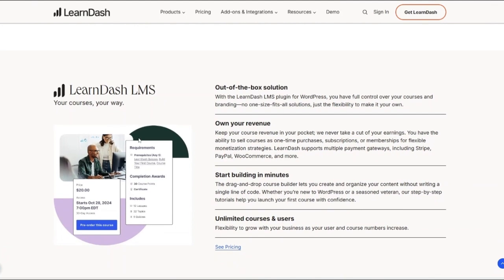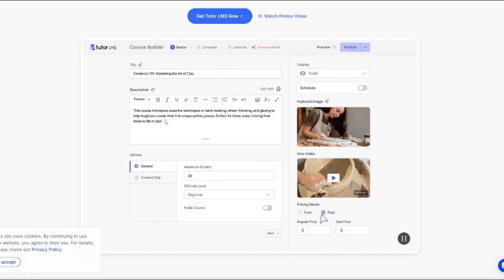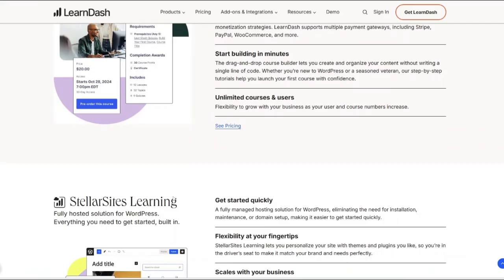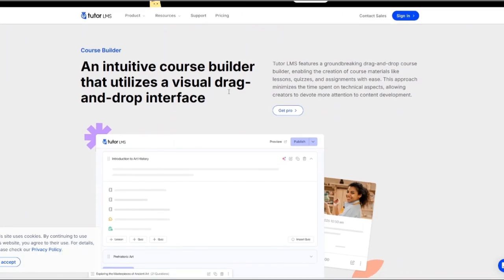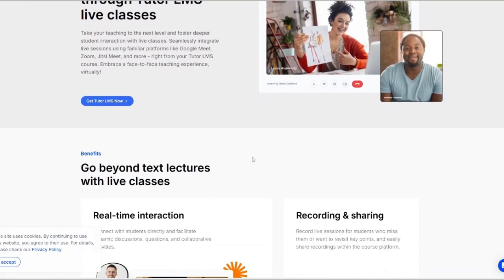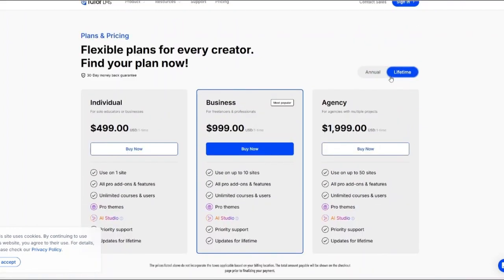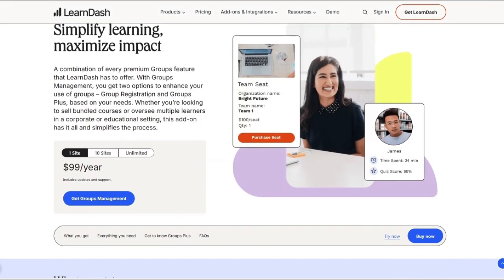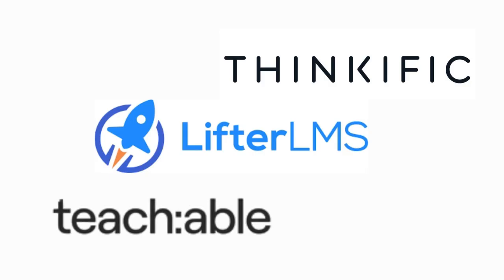Learn Dash VS Tutor LMS: Which Course Building Platform Is Best?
Choosing the right course platform can make or break your online teaching journey, so in this video we break down the key differences between LearnDash and Tutor LMS to help you decide which one is the best fit for your needs. 🎯 We cover pricing, features, ease of use, and overall value so you can make a confident, informed decision. By the end, you'll have a clear picture of which platform aligns best with your goals — without the guesswork.